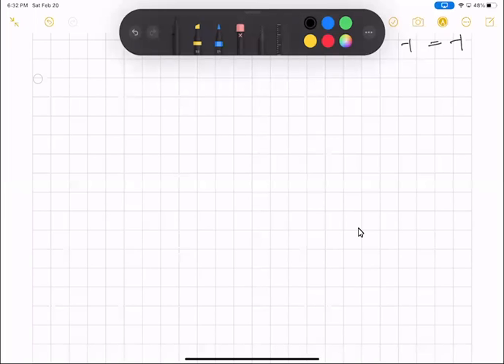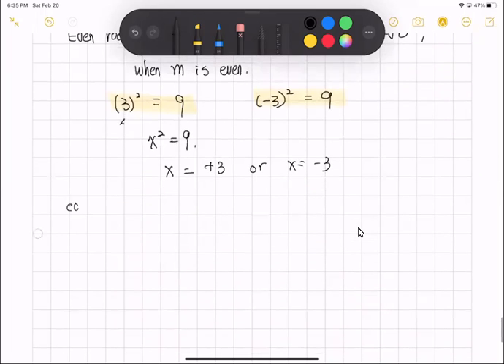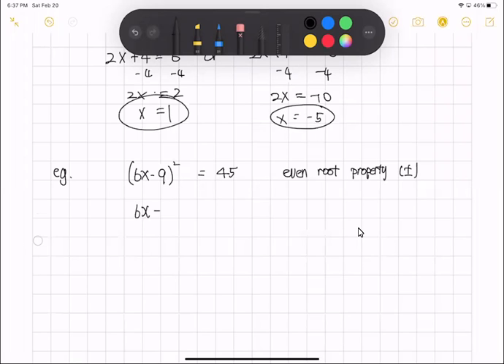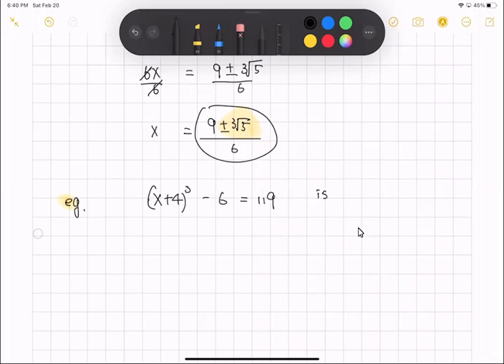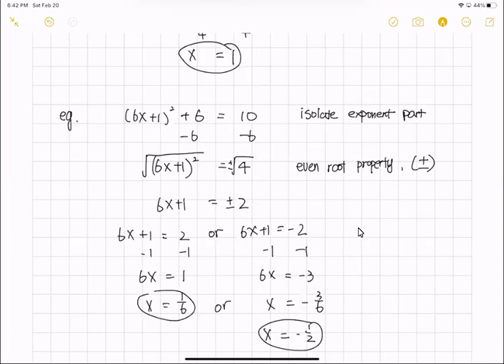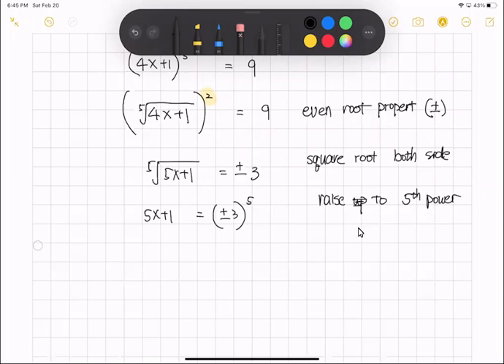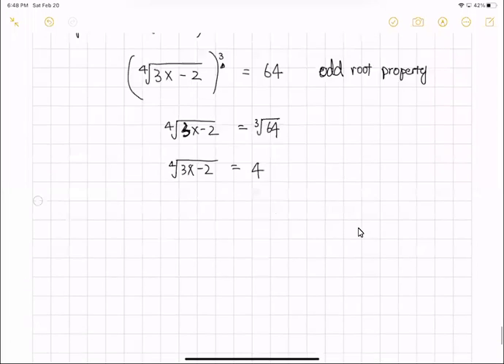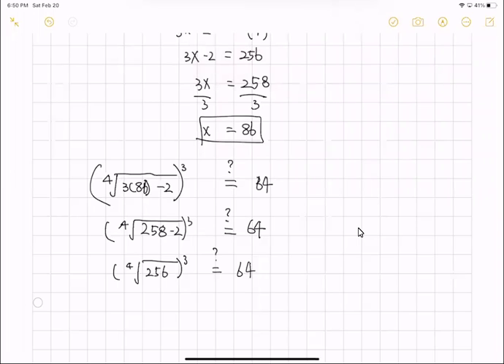MTH 95, 9.2 Solving with Exponents